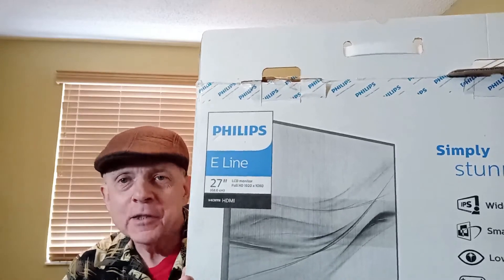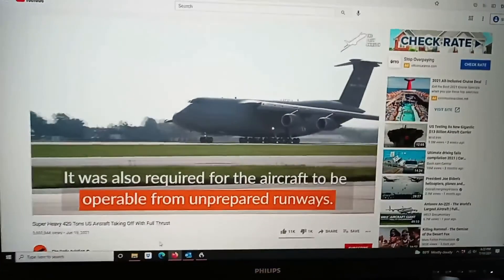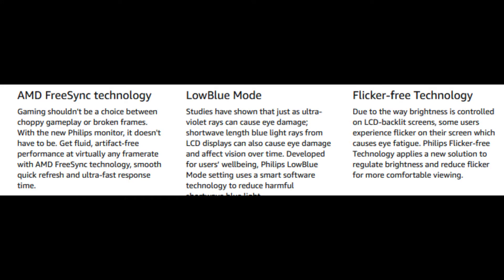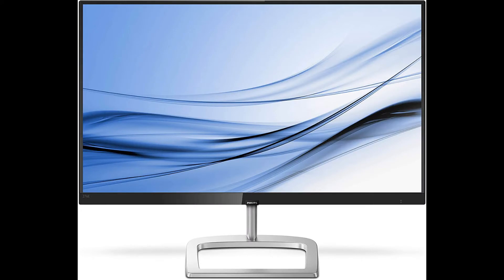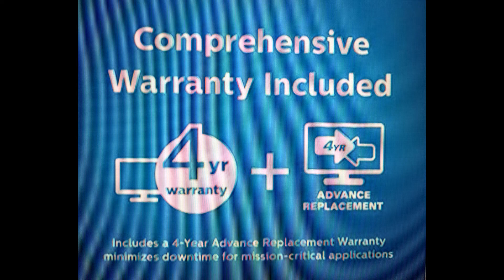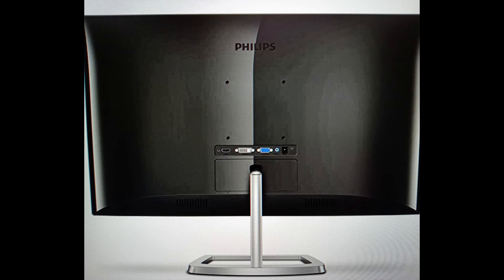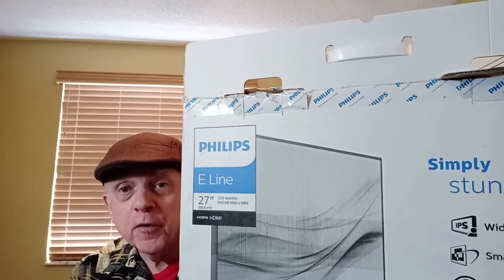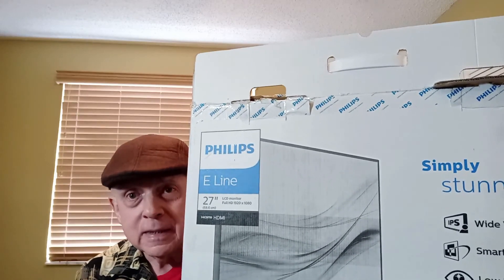My Review of Philips 271E1S Computer Monitor , Full HD 75Hz, 27 inch Full HD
Dr. M reviews and shares his reaction to using this Philips 27 inch HD monitor.  Philips 271E1S Computer Monitor , Full HD 75Hz, 27 inch Full HD.